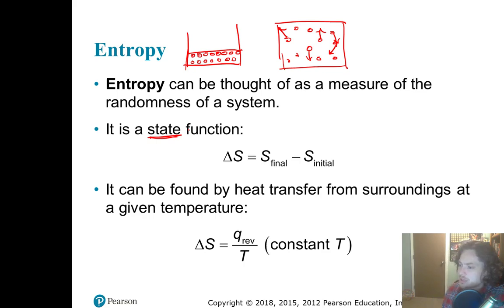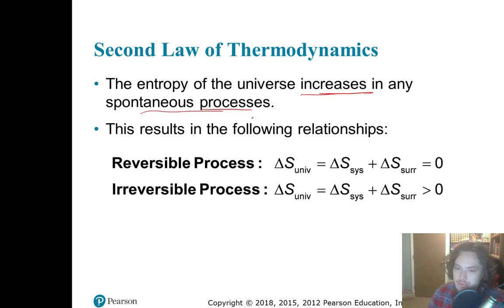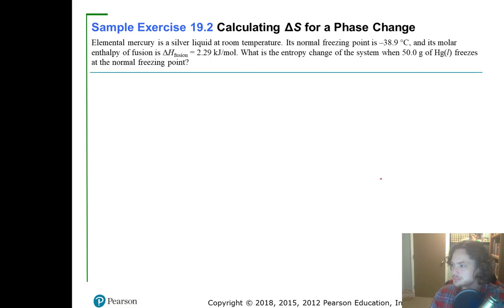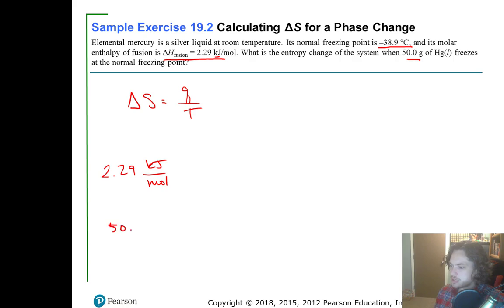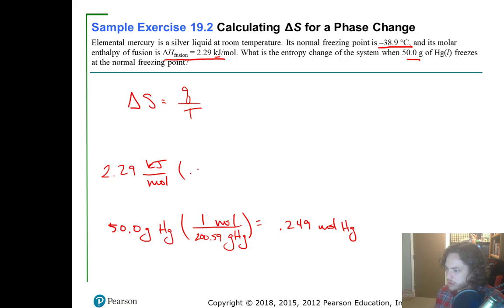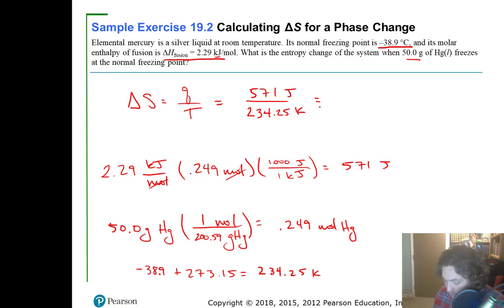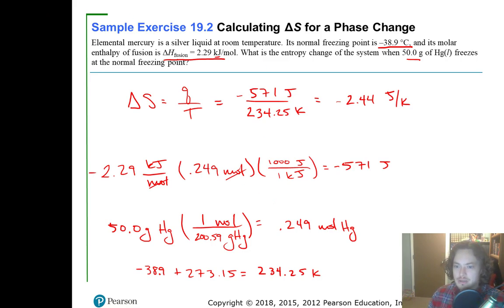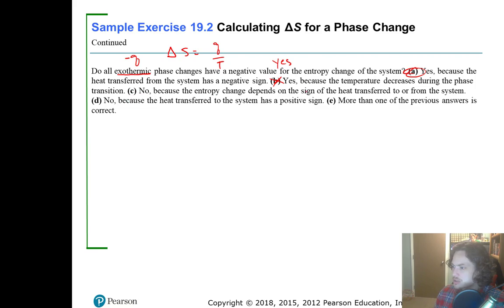Chem 2 Unit 11 Part 2 Second Law of Thermodynamics